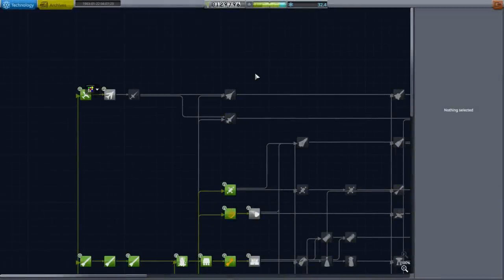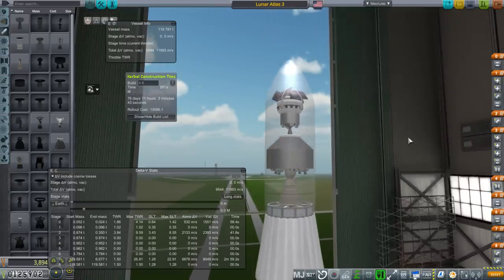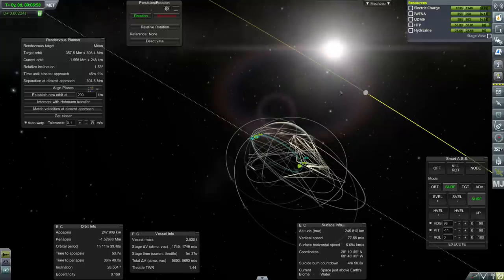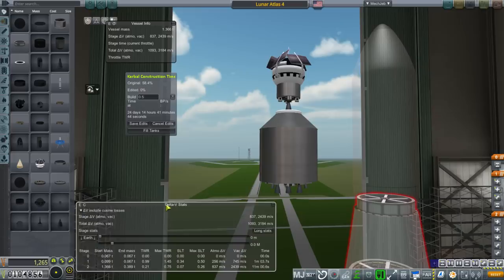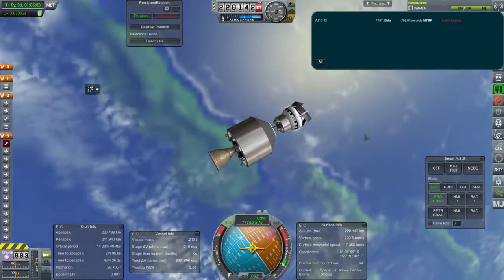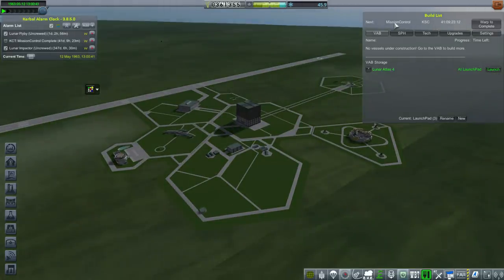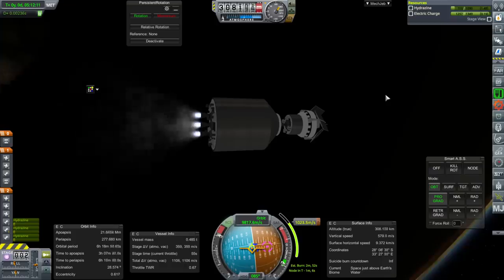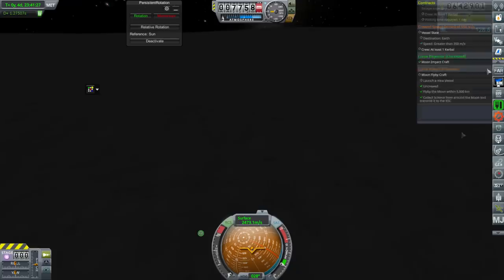KSP 1.3.1 with Realism Overhaul - RP-1 11 - The Moon, Up Close and Personal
or, On the Joys of the 1kN thruster.